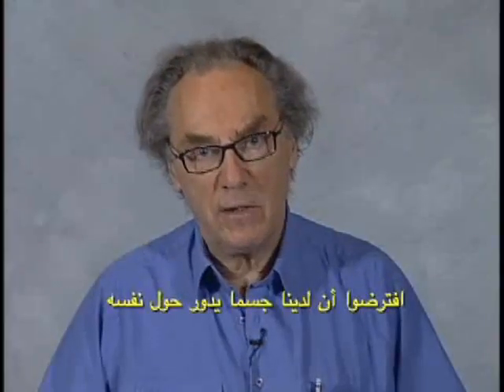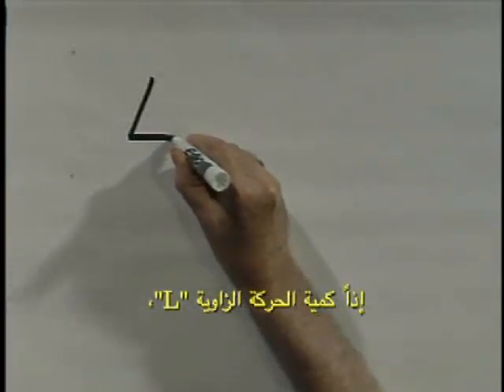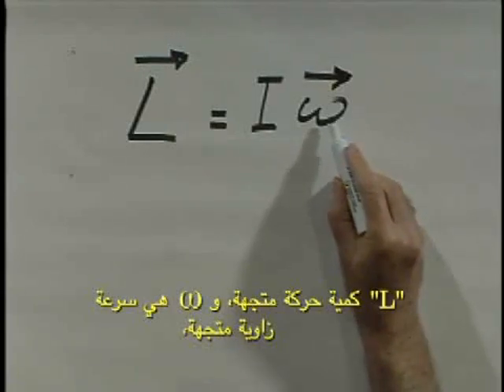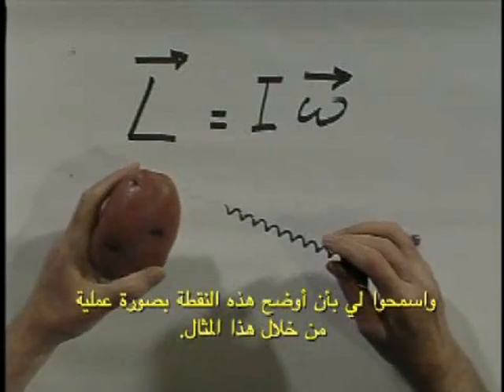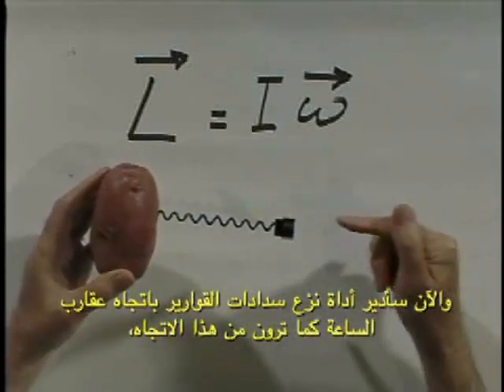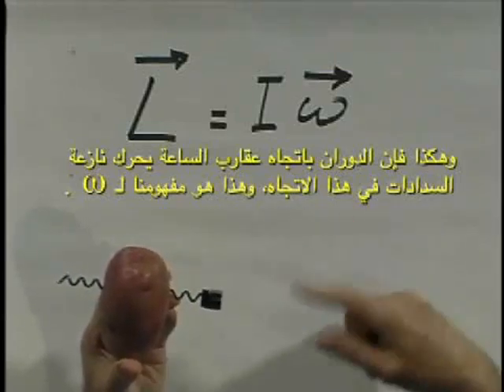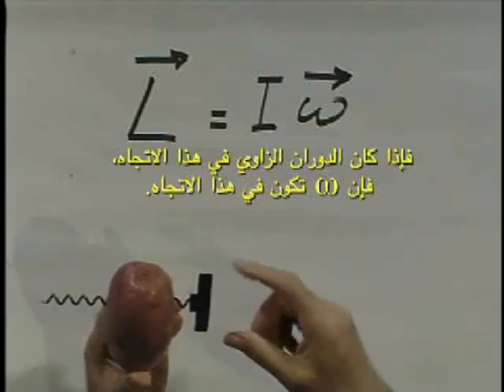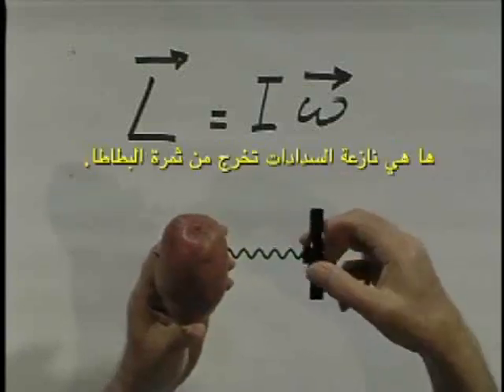Ice Skater's Delight - Arabic Subtitles